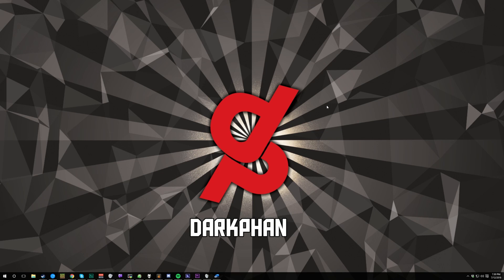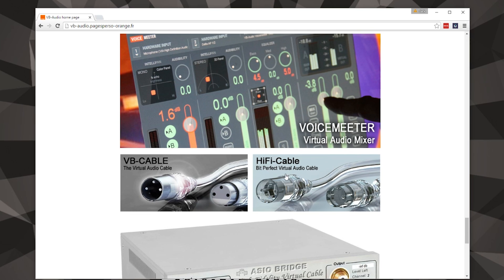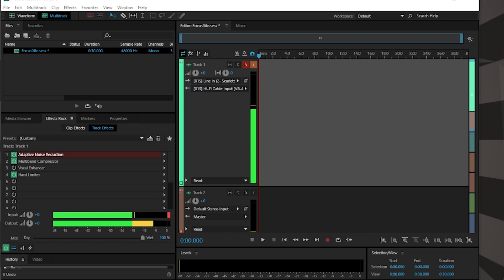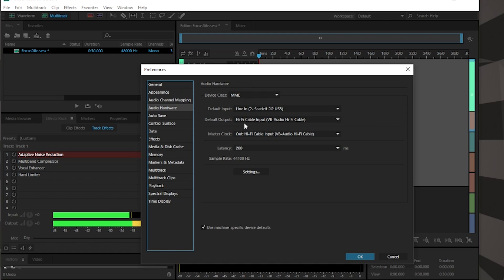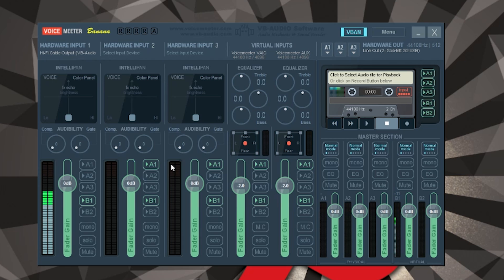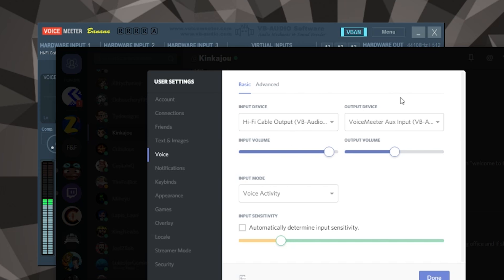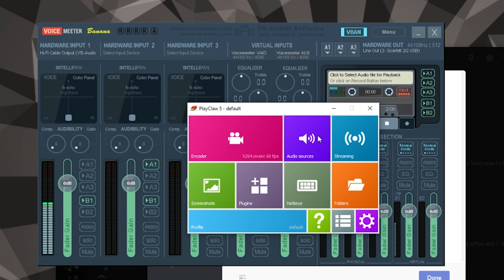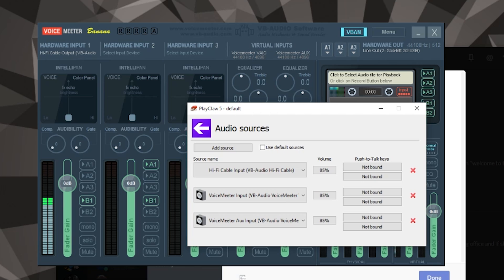3 Track Audio Recording using Voicemeeter Banana, Playclaw and more ( Tutorial / Howto )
Software used:

VoiceMeeter Banana and
HiFi-Cable: